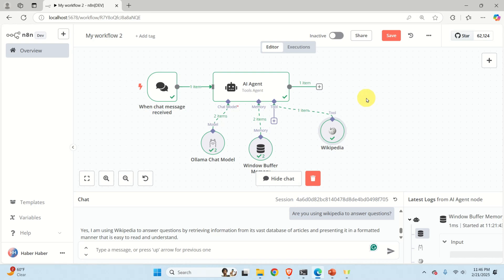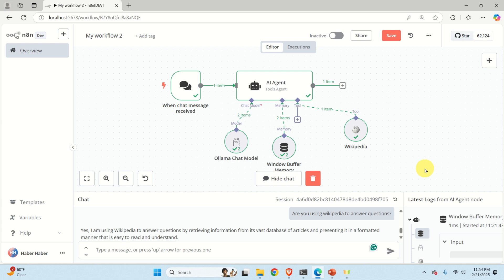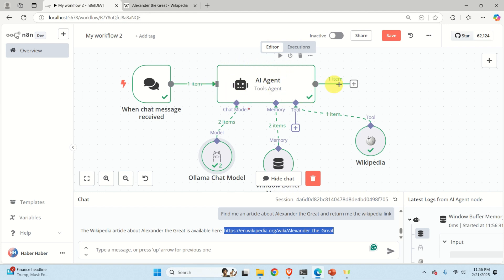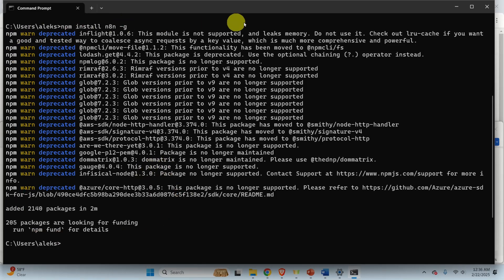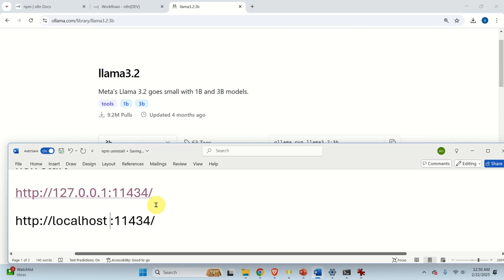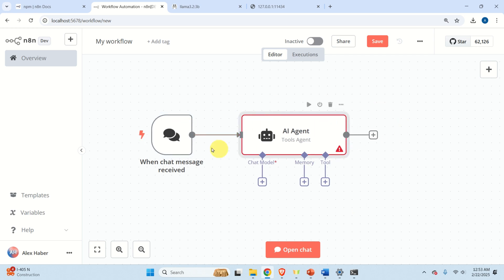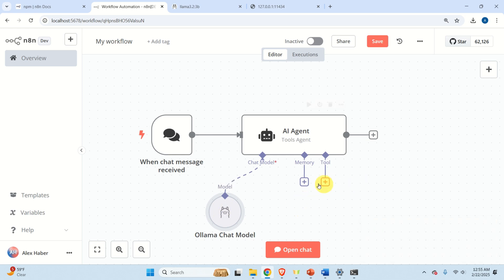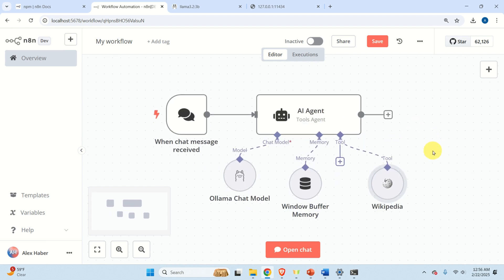Integration of n8n Agents with Local Ollama LLMs - Tutorial - Develop Private and Local AI Agents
In this machine learning and large language model tutorial, we explain how to correctly integrated Ollama Large Language Models (LLM) with n8n AI agent framework. Namely, we explain how to develop an AI agent that will search the Wikipedia by using n8n, Ollama, Llama 3.2 LLM, and a local computer. We explain how to implement and host AI agents on local computer. This is achieved by integrating Ollama with n8n. We thoroughly explain all the integration steps.